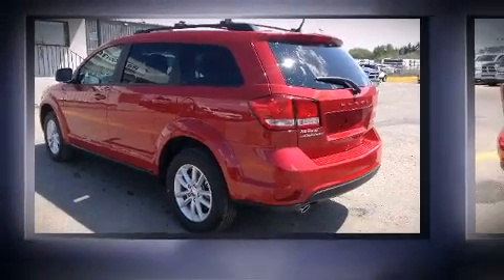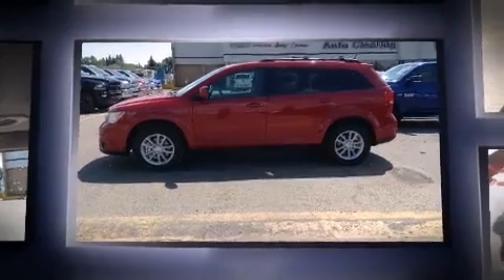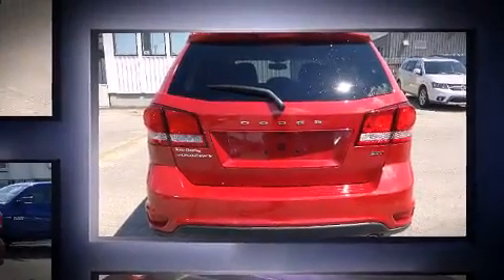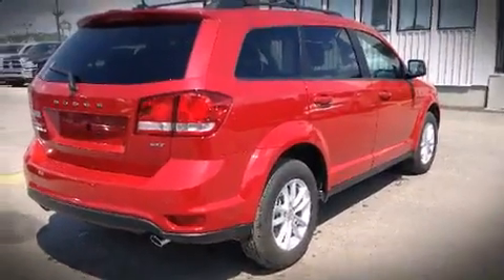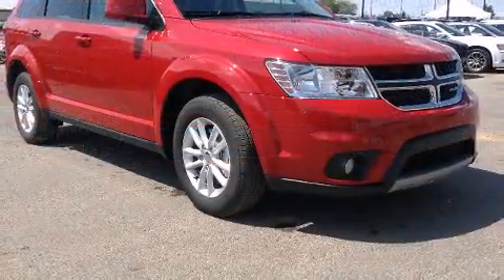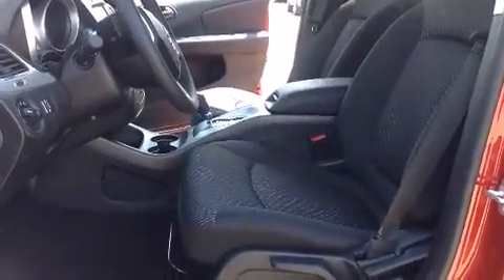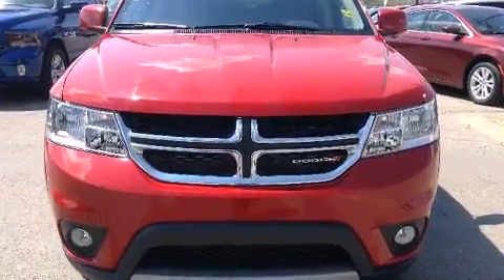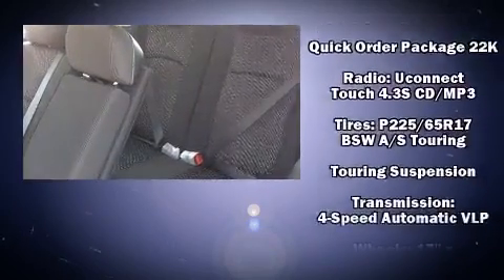2014 Dodge Journey SXT in Saskatoon, SK S7L5S8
The 2014 Dodge Journey. It features an automatic transmission, front-wheel drive, and a refined 6 cylinder engine. A wealth of standard features means that you no longer have to sacrifice. Such as remote keyless entry, a rear window wiper, adjustable headrests in all seating positions, an automatic dimming rear-view mirror, heated door mirrors, power windows, a roof rack, and more. Dodge ensures the safety and security of its passengers with equipment such as: dual front impact airbags with occupant sensing airbag, front SIDE impact airbags, traction control, anti-whiplash front head restraints, a panic alarm, and 4 wheel disc brakes with ABS. Brake assist technology provides extra pressure when applying the brakes. We pride ourselves in the quality that we offer on all of our vehicles. Please don't hesitate to give us a call.